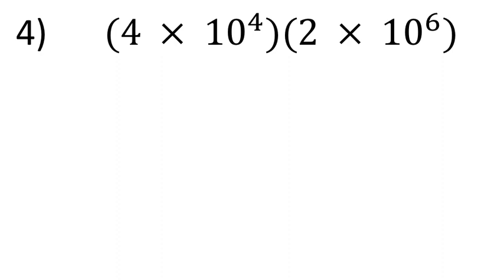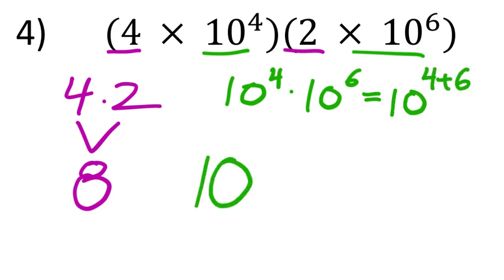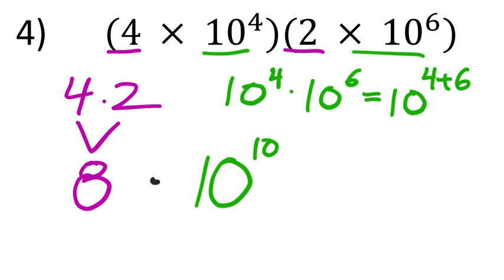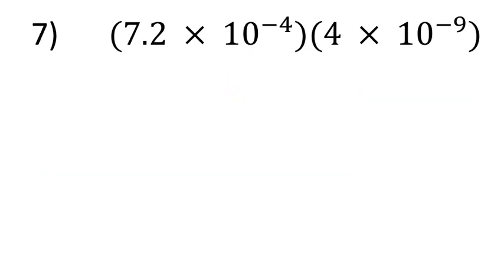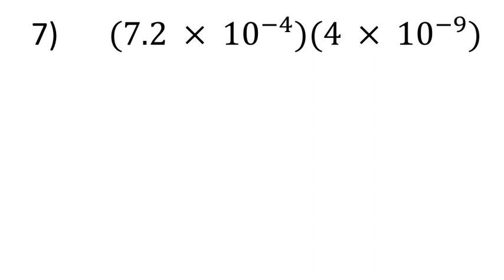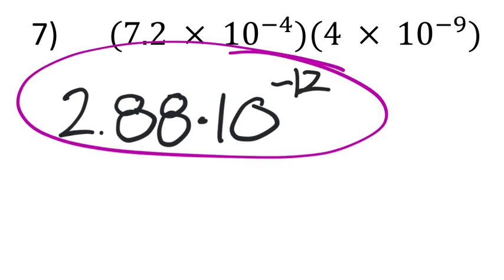Multiplying at the Speed of Scien...tific Notation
Multiplying with scientific notation.